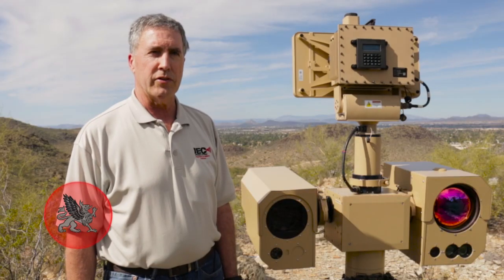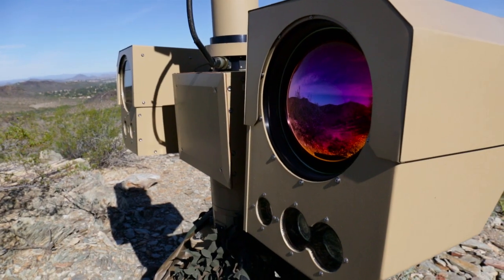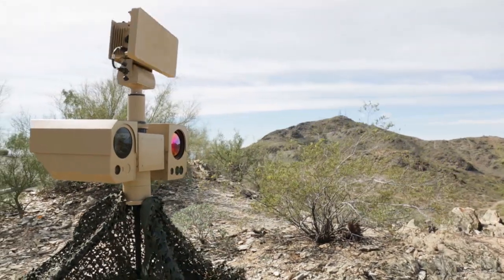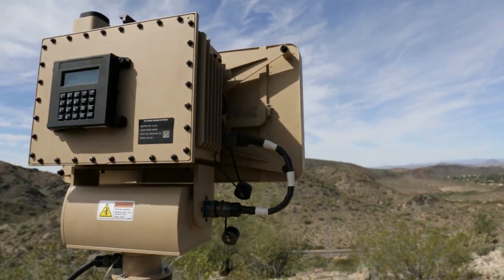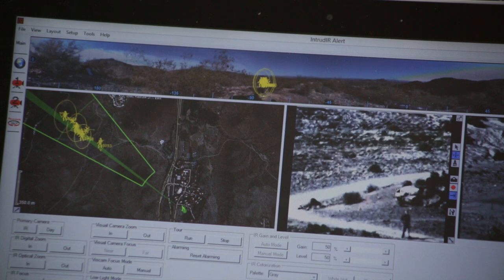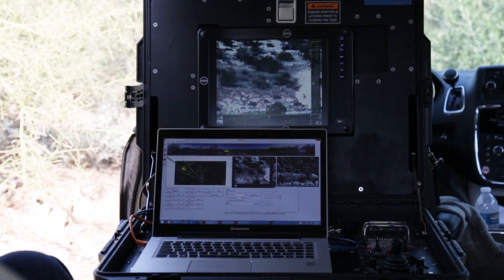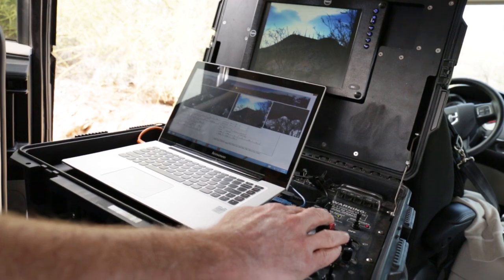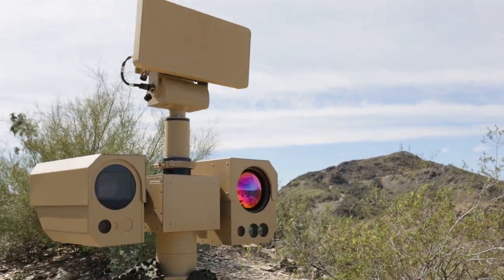Raptor by IEC Infrared and SRC Radar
The IEC Raptor System is aptly named after birds of prey with exceptionally long-range eyesight. This surveillance platform is configured with long-range EO/IR optics and the SRC V2E Hawk Radar. The RAPTOR is perfect for detection, assessment, and target tracking at ranges from 5km to 18km and beyond.